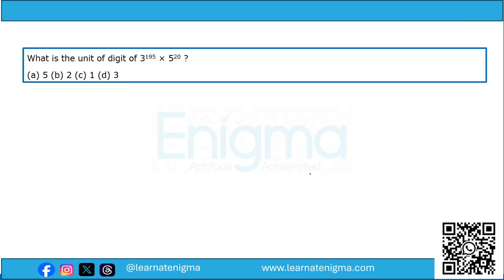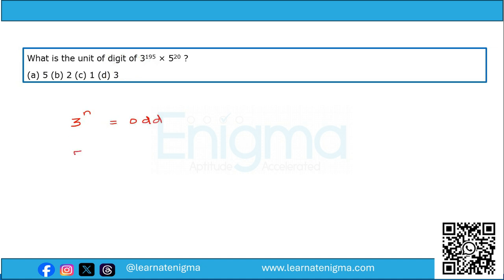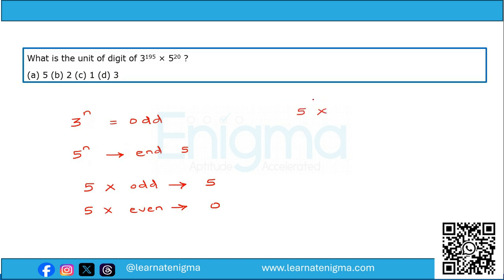Last Digit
What is the unit of digit of 3^195 × 5^20 ?